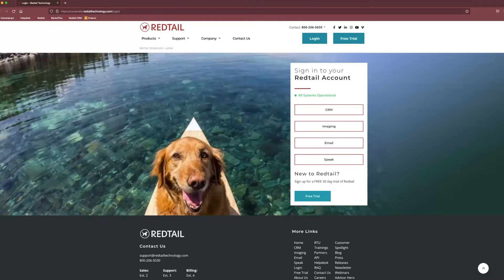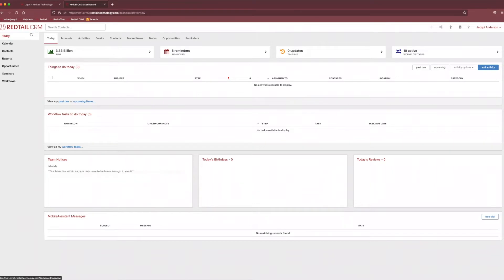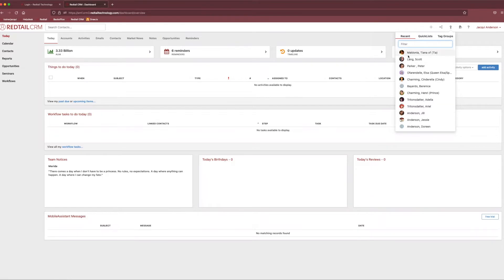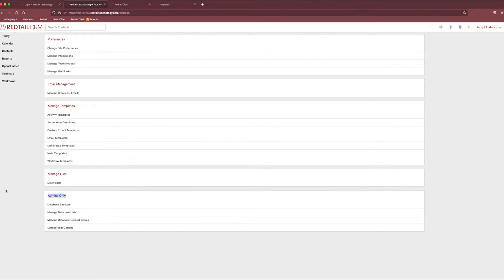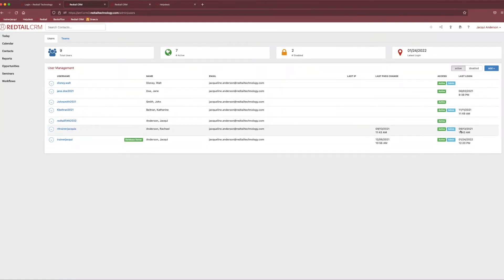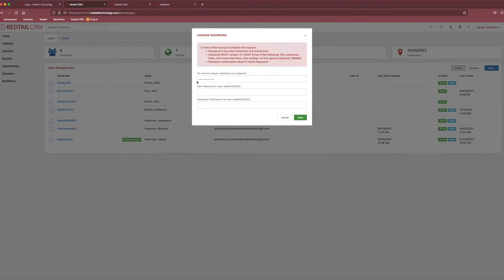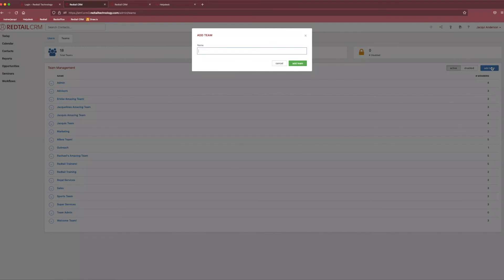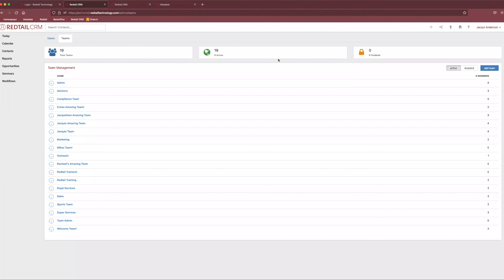2022 RTU Live Basics 101 - Navigation, Users, and Teams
This video covers the ins and outs of basic navigations as well as adding and working with multiple database users and teams in your database!